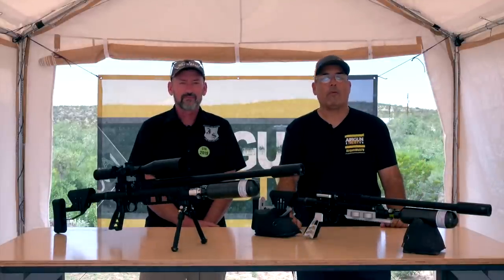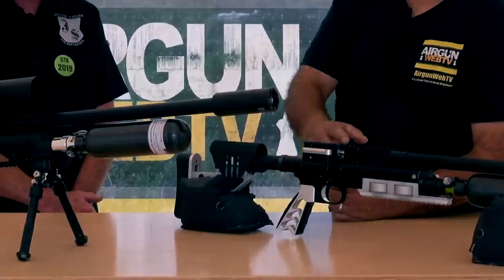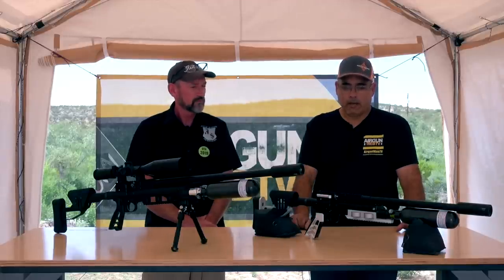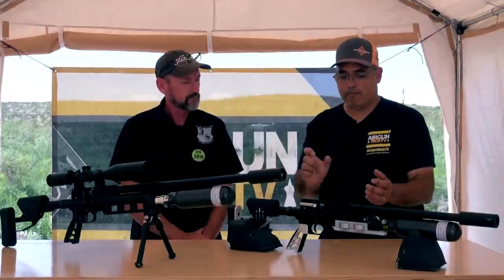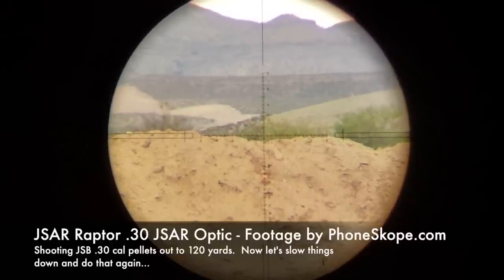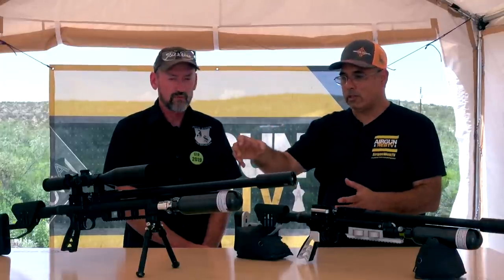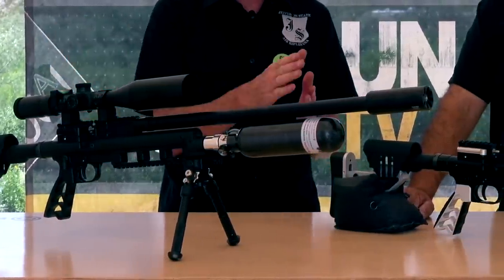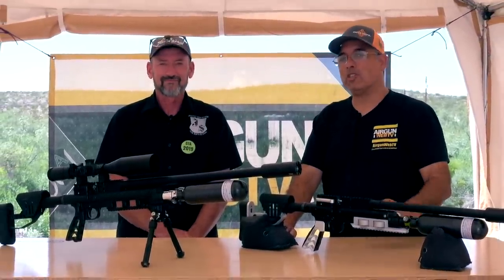JSAR Raptor Precision Air Rifle - Getting Technical! - Let’s see what makes this tick!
Today we’ll take a deeper look at the mechanics of the JSAR Raptor and how it makes more power than other airguns in the same class.  Additionally, we’ll talk about the new externally adjustable regulator and other very cool features of this new airgun from JSAR - Jefferson State Air Rifles!

Thank you to PhoneSkope for helping us with our scope cam footage

We also offer products from a variety of vendors and manufactures that are just really good products. Air Arms, Brocock, Daystate, Gamo, Winchester, Hawke, Evanix, Air Venturi, Sam Yang, EPOX, Komptec, etc., all have some great airguns and airgun accessories.  Our continued goal is to provide our value-added expertise in helping our customers navigate the plethora of options and create the right mix to meet their airgunning demands and the demands of their wallets.

Do you have an airgun product or accessory that you would like to see listed on our site?